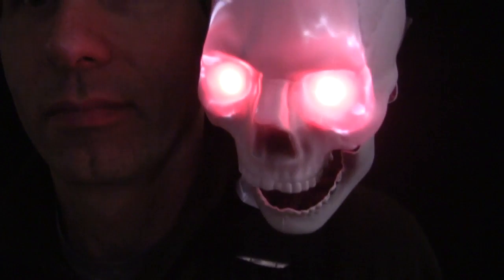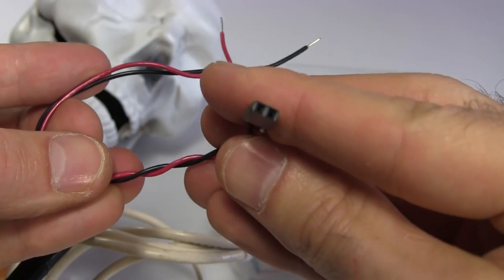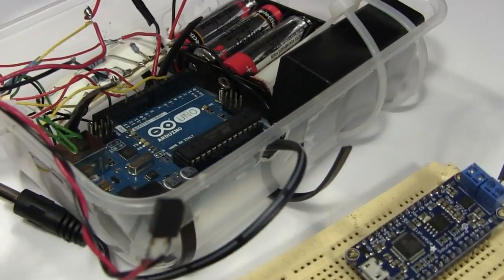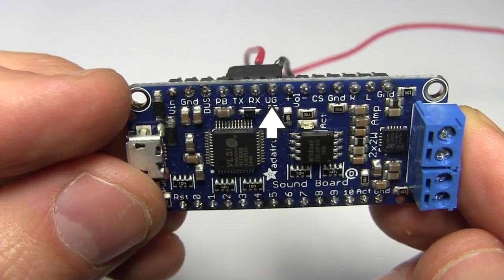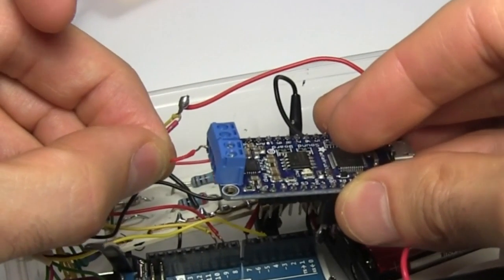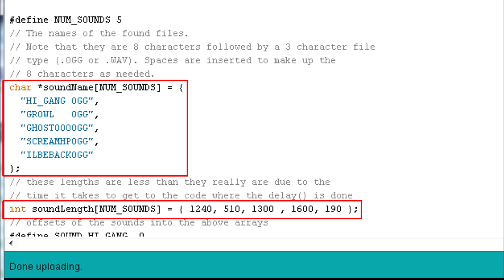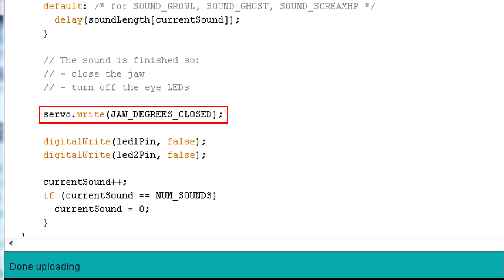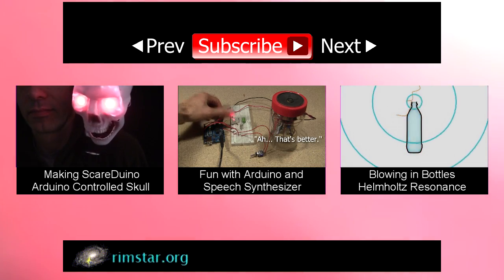ScareDuino & Adafruit Audio FX Sound Board for Halloween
Improved ScareDuino, my Arduino controlled skull, using the Adafruit Audio FX Sound Board. Includes demos and details on how to use the Audio FX Sound Board.

For the code/Arduino sketch I showed in the video, as well as a full circuit diagram, go to:

Music used throughout:
ISRC: USUAN1100870